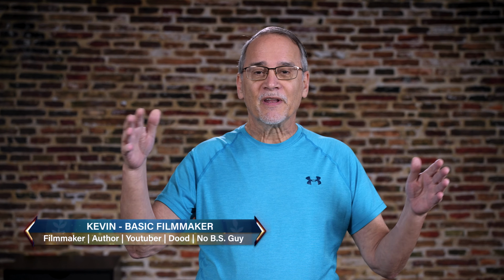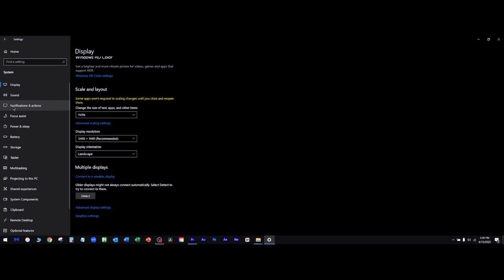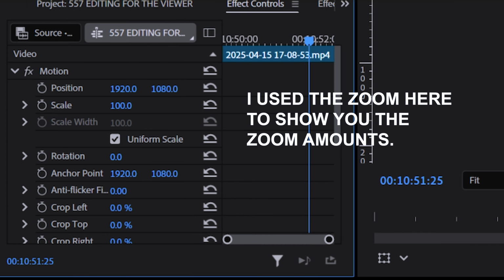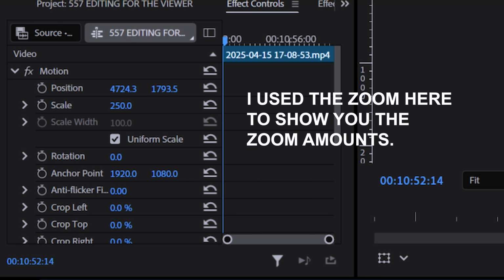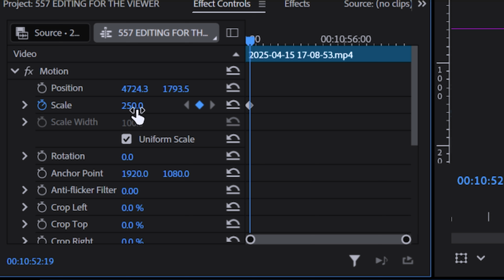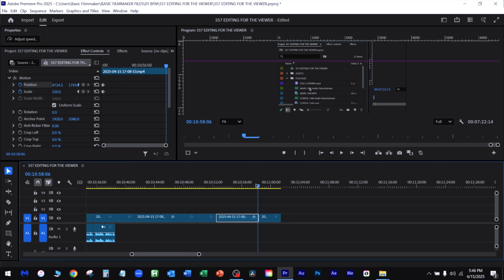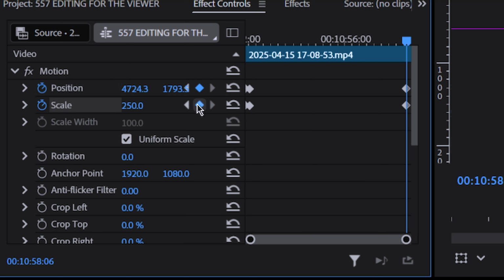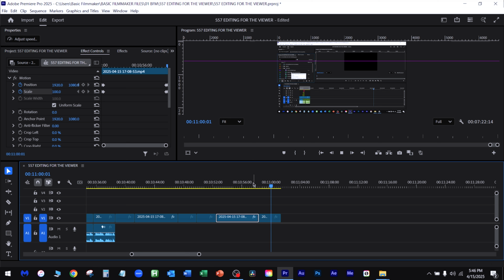SIZE MATTERS when it comes to WATCHING Videos on YouTube. Edit for the VIEWER! BFM 557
Fiji Water :) Too many editors either get lazy about their video presentation or don't know how (or are not aware) of the HUGE difference proper zooming or the presented image makes.  Slapping a video up on YouTube is fine, but do you really care what they get out of watching? Do you care what they get out of the video? The key is editing FOR THE VIEWER, and this video touches on a simple aspect you can use to make your videos more understandable using simple zoom and scaling techniques.

Alienware Monitor
Alienware PC

📷 GEAR I RECOMMEND AND USE
*** EVERYTHING I RECOMMEND IS HERE - NO B.S. ***

STABILIZER (GIMBAL)

YOUTUBE TOOLS
TubeBuddy YouTube Tools:

📑 TABLE OF CONTENTS
00:00 Start Here
00:18 Screen Adjustment
01:40 Zooming Techniques
03:41 Samoth Transition
05:30 Scale Setup First
06:44 Silly Water Comment